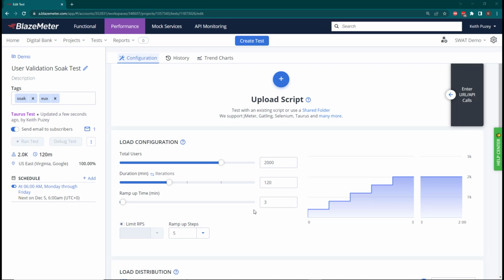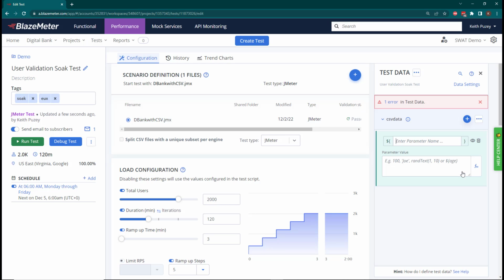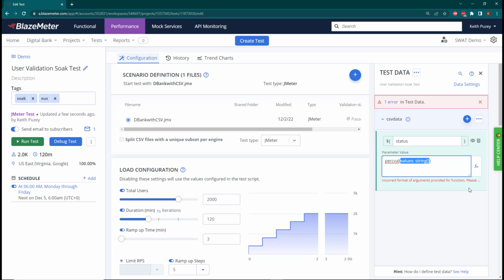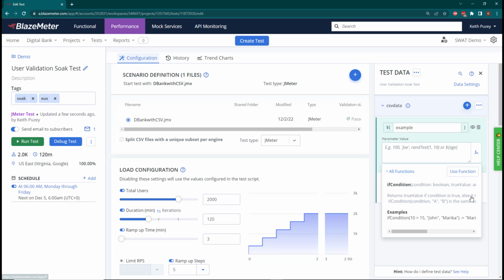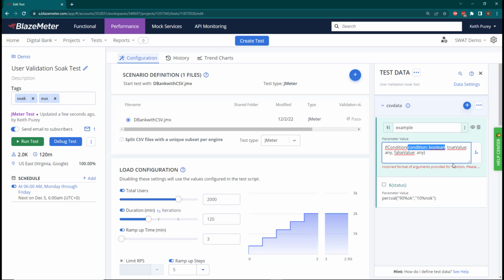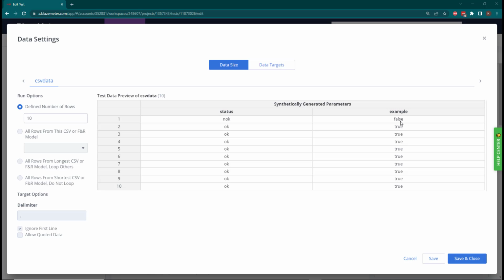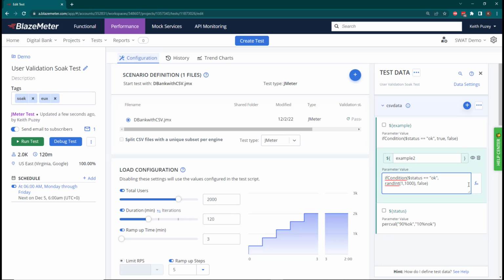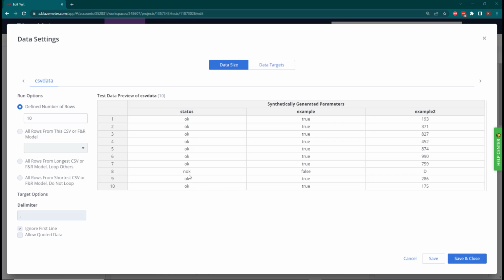Simulating Glitches in Data | Did You Know by BlazeMeter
This video provides you with information on how to simulate glitches with your test data. This type of testing gives you more realistic tests.